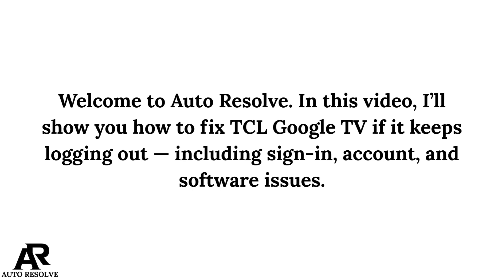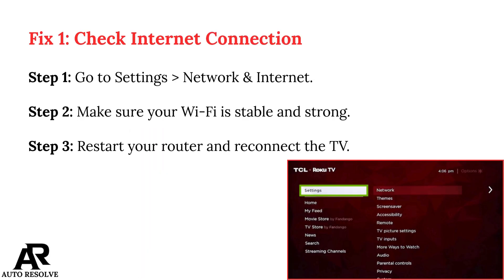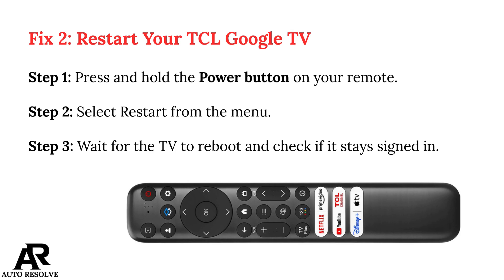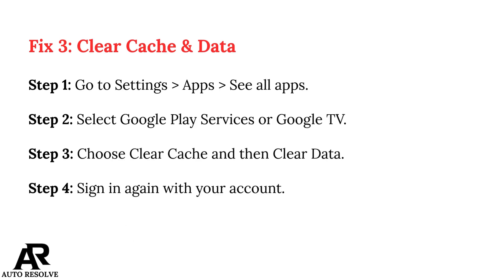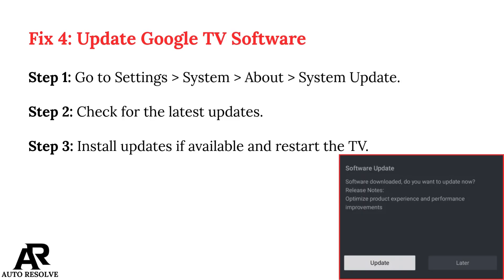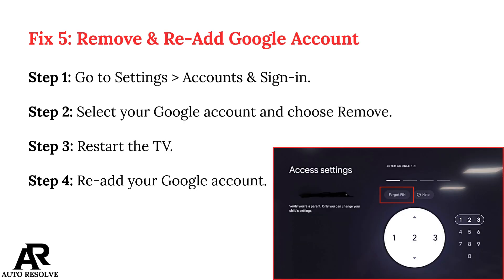TCL Google TV Keeps Logging Out? Fix Sign-In, Account & Software Issues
TCL Google TV keeps logging out? Learn how to fix sign-in problems, account issues, and software glitches step by step.

✅ Video Credits:
🎬 Creator: Auto Resolve
🛠️ Edited using: Canva Pro
🎙️ Voiceover: DesiVocal (Licensed Version)